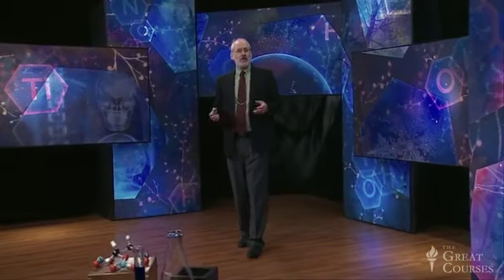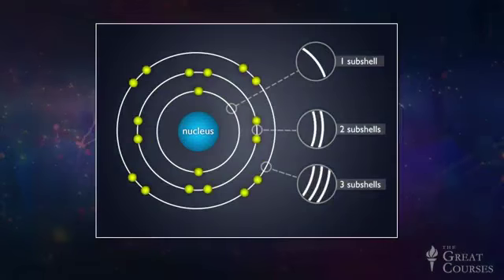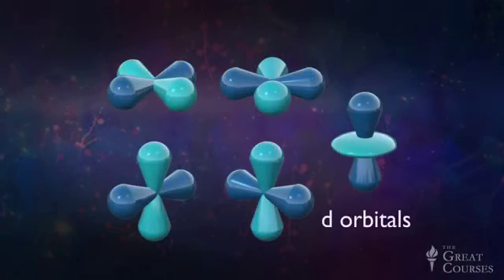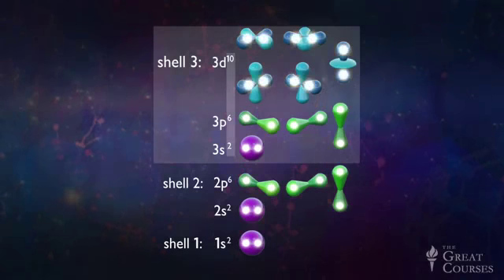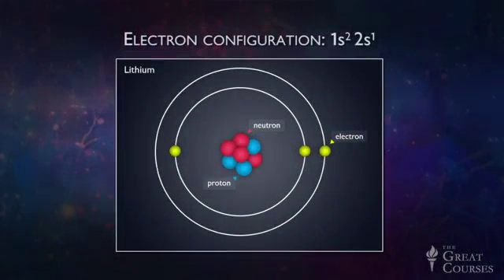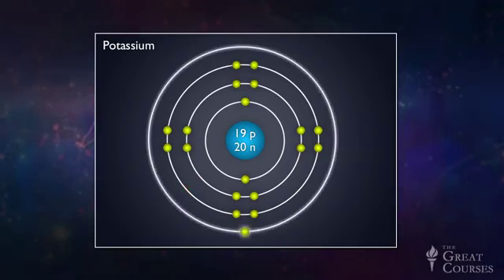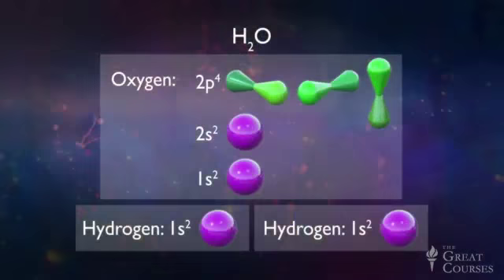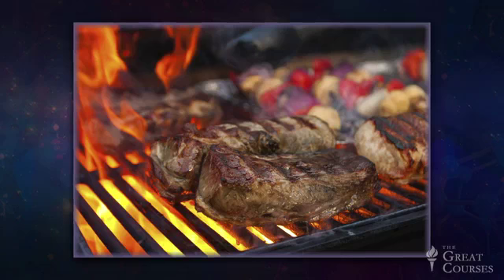04 The Structure of Atoms and Molecules